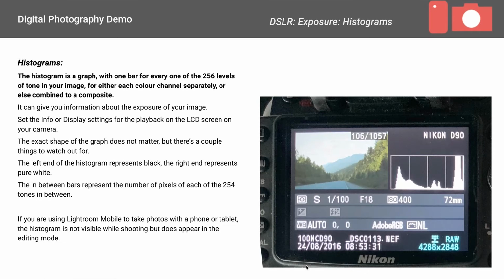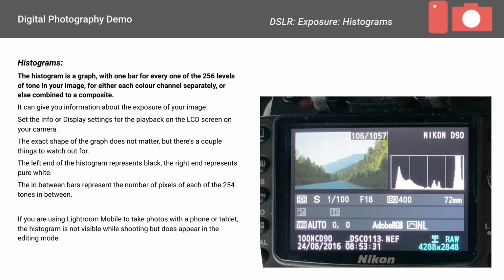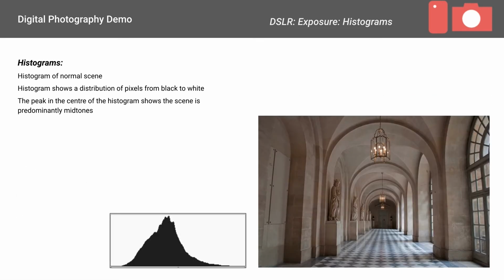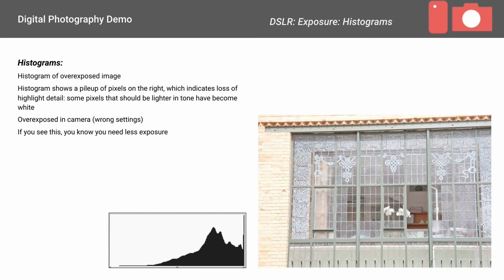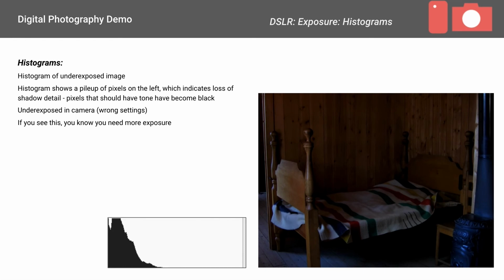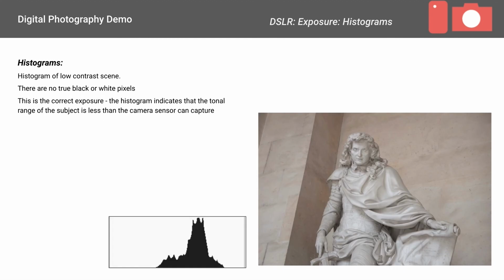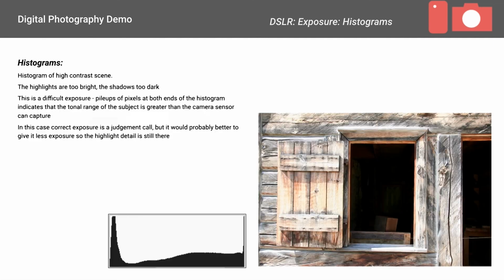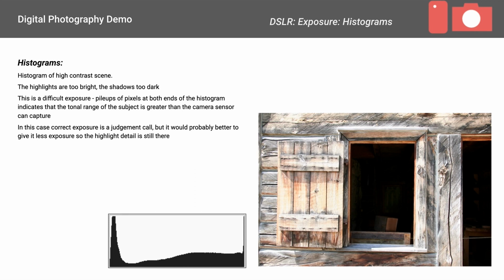05 (8/10) Camera Demo: Histograms